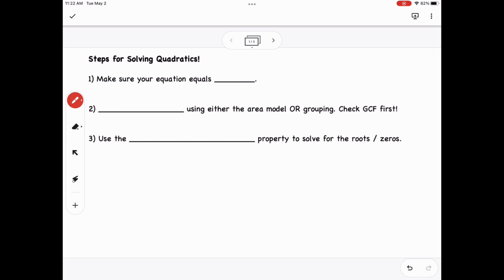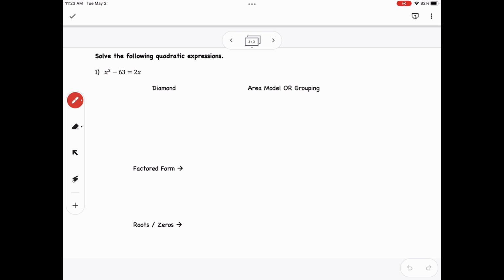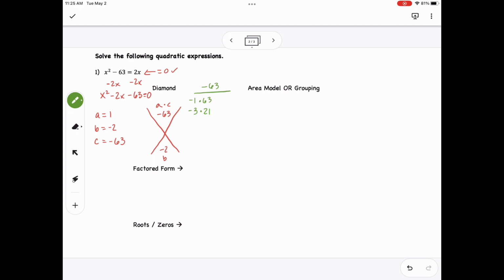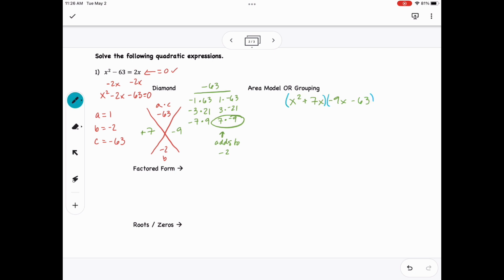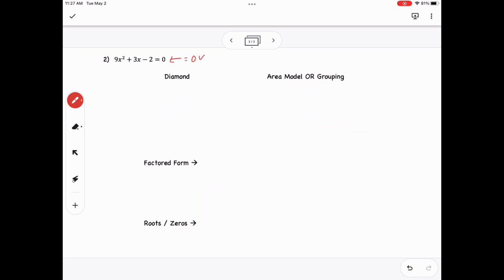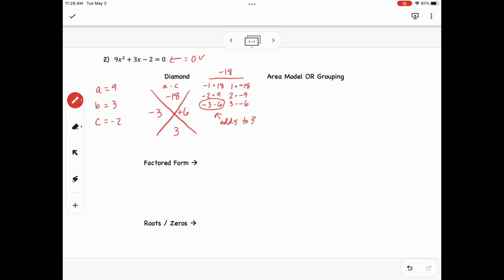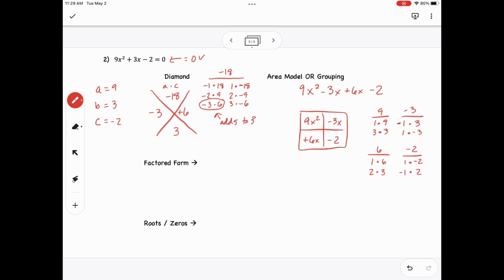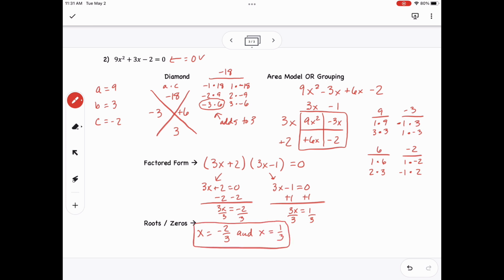U8 LT4 Solving Using Factoring